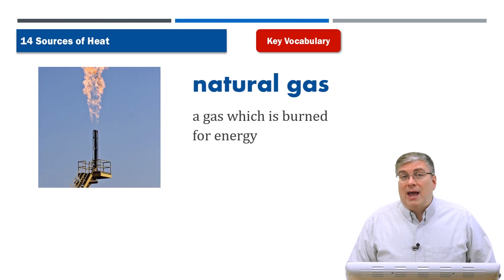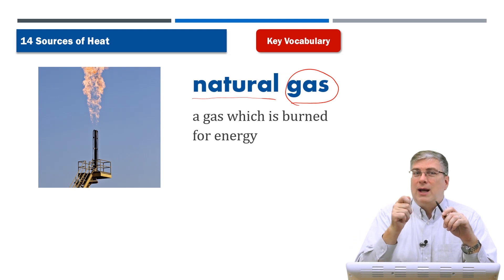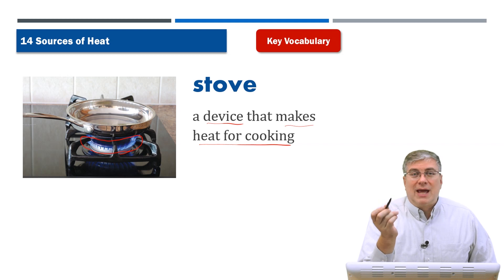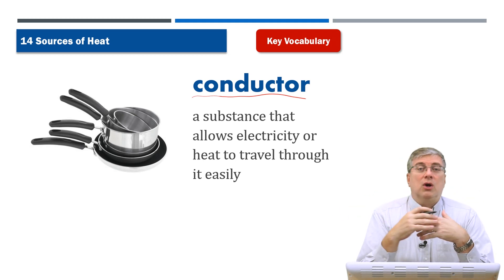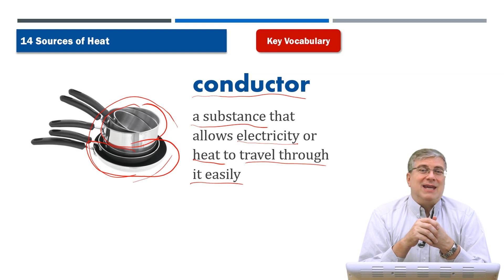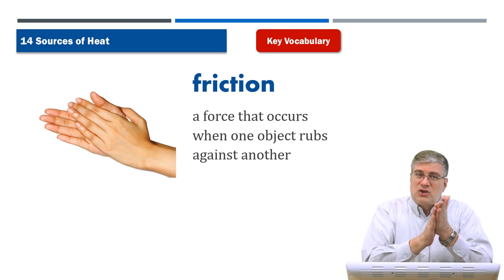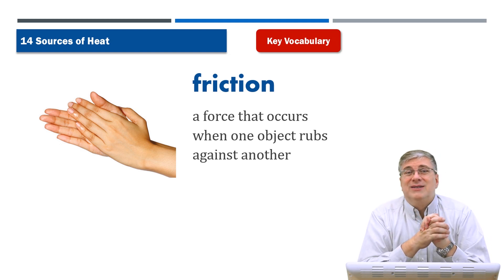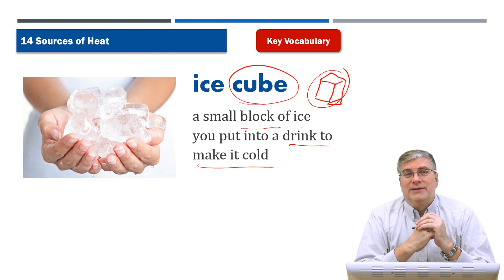6 Important English Vocabulary Words with pictures I Science 4. L14. Sources of Heat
key Vocabulary

natural gas :
a gas which is burned for energy

stove :
a device that makes heat for cooking

light bulb :
a device that uses electricity  to make light

conductor :
a substance that allows electricity or heat to travel through it easily

friction :
a force that occurs when one object rubs against another

ice cube :
a small block of ice you put into  a drink to make it cold

More Vocabulary